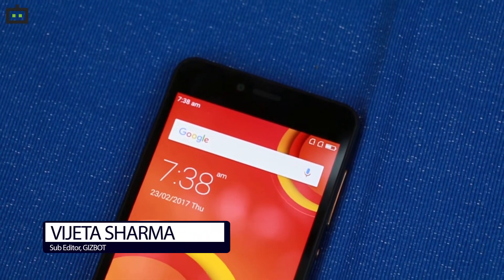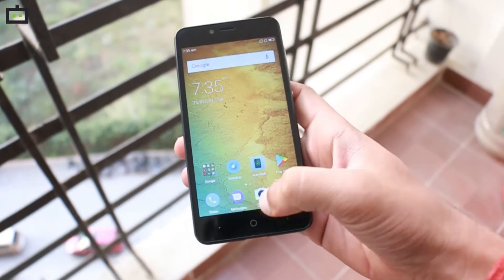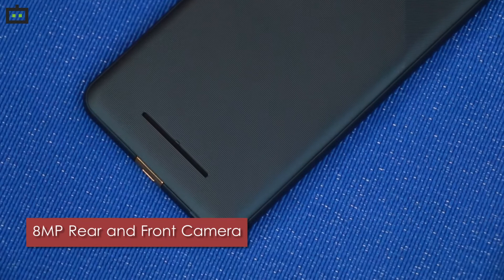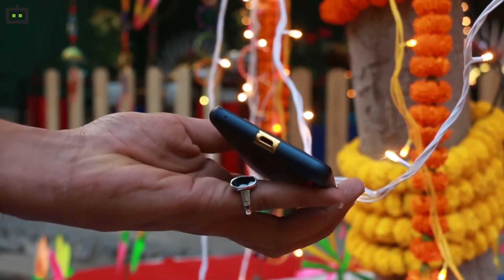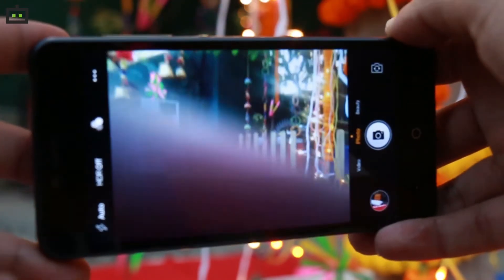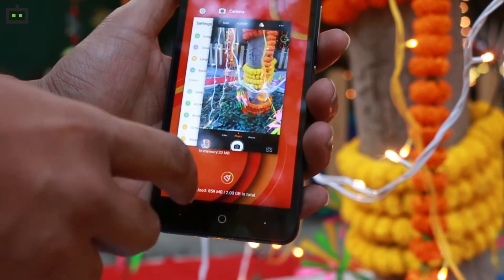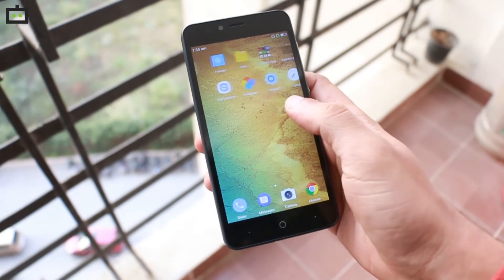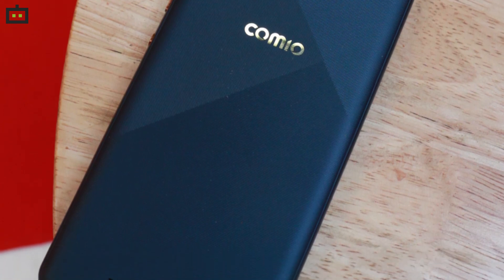Comio C2 First Impressions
Comio is one of the latest smartphone manufacturers from China to make a debut in India. Comio has already announced four smartphones in India and the Comio C2 is already available across several offline stores throughout the country. Comio has spentLet us have a close look at the smartphone and try to find out how well does the smartphone suits its price of Rs. 7,199.
a substantial amount of time in creating a market that is ready to sell out its products. Its network of dealership and distributors is already expanding and Comio is expecting to sell more than 500,000 devices in the coming year. Looking at the fast growth rate of its dealers, the number does not seem to be too intimidating. As far as the smartphone is concerned, Comio C2 is a decent smartphone with nothing too extraordinary to offer except a fabulous design.